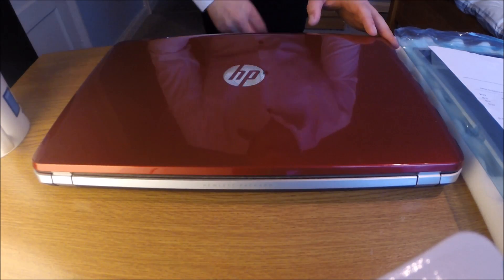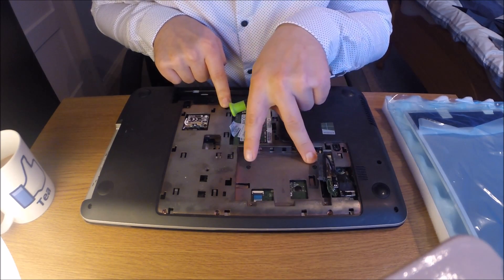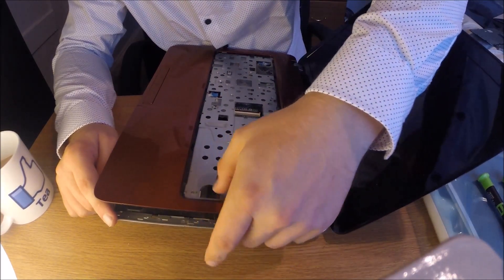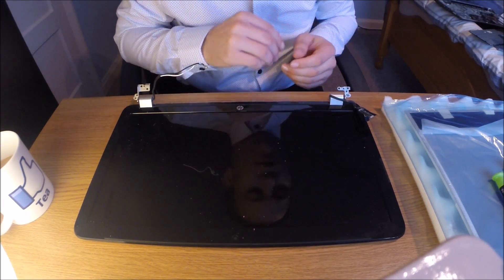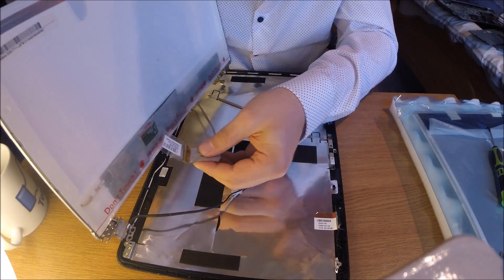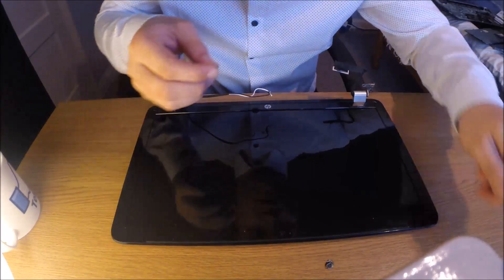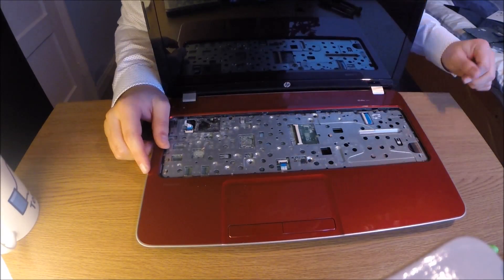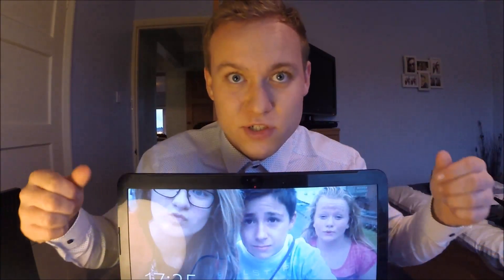HP E092SA LAPTOP SCREEN REPLACEMENT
This tutorial shows how to replace the LED screen on a HP Pavillion  E092SA laptop.